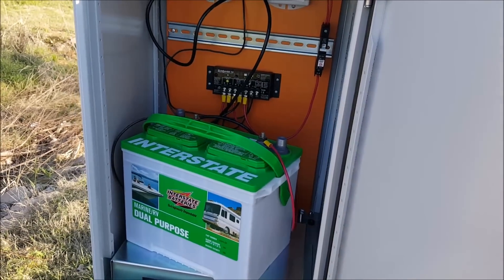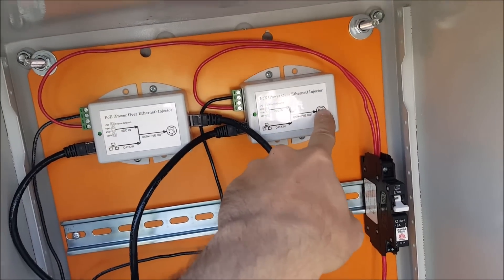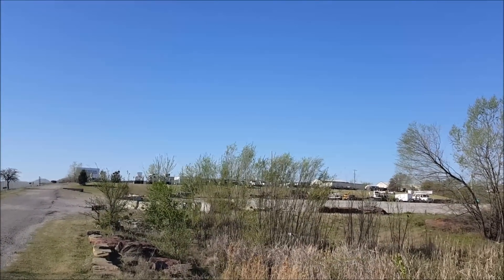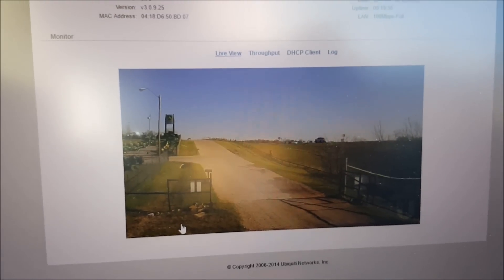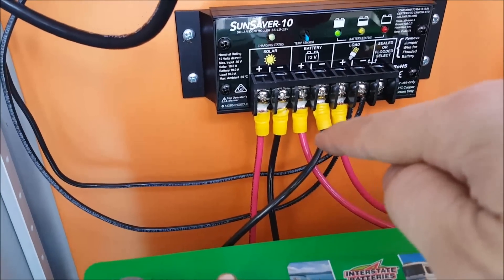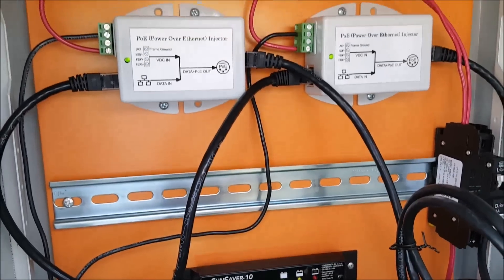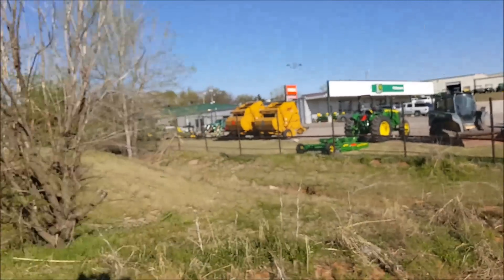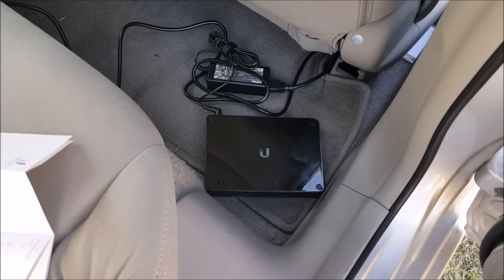Solar Powered Surveillance Camera Project 5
In this final episode, I finish the network wiring and get the camera feed live.  I go over all the wiring one more time to make sure everyone can follow what we did.

Parts List:

Ubiquiti NanoStation M5
Ubiquiti NanoStation Wall Mount (if not mounting to pole)
Ubiquiti UVC cameras
Deep Cycle battery (up to you depending on storage you want)
Charge controller (highly recommend Morningstar controllers)
DIN breaker such as
Solar panel (I recommend the following)
Solar panel mounts (depends on your application)